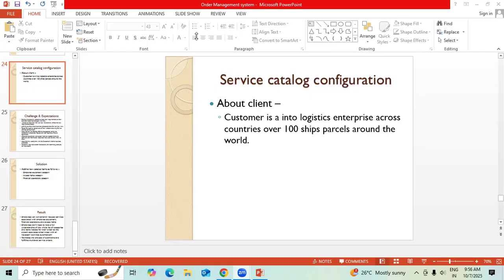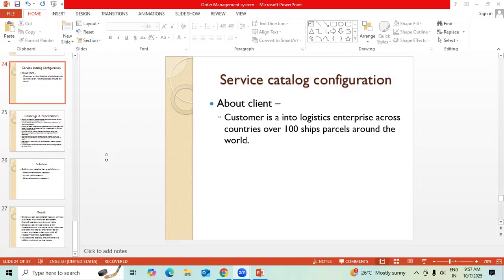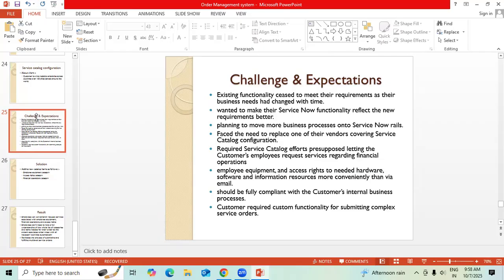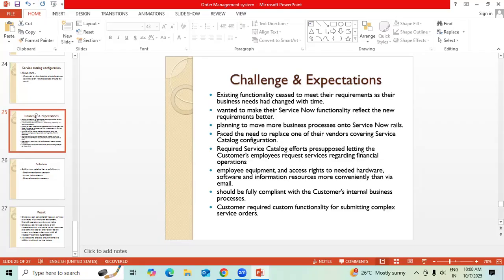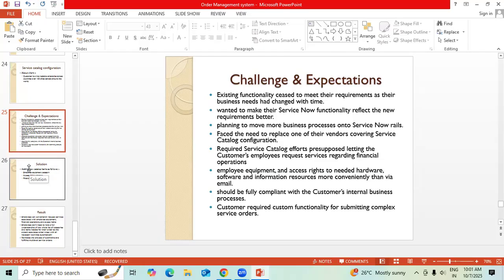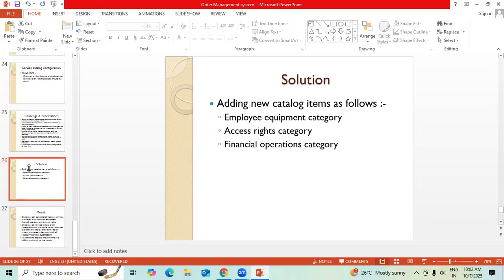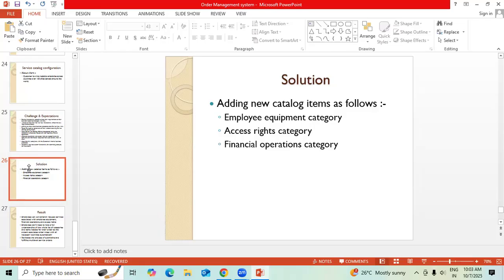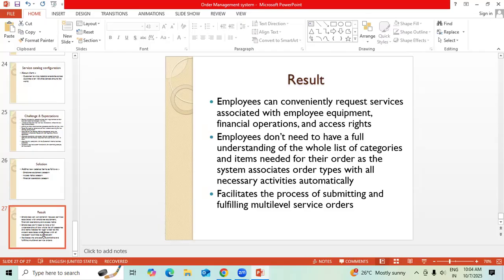service Now Business analyst | case study Explanation